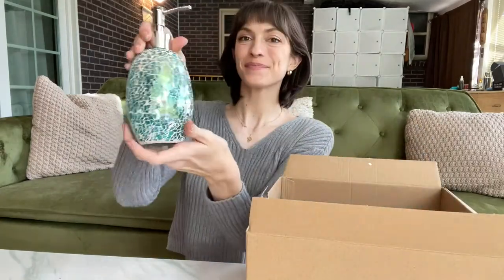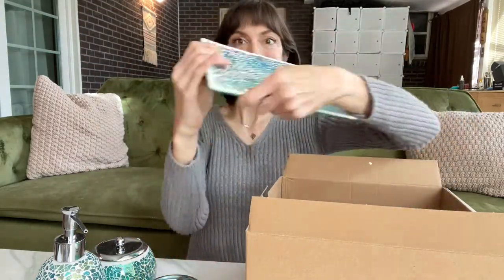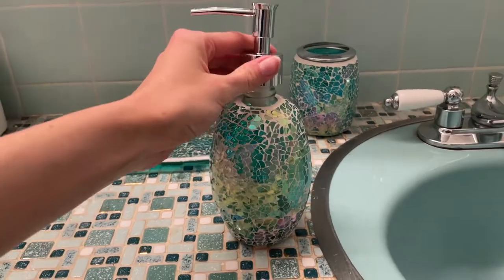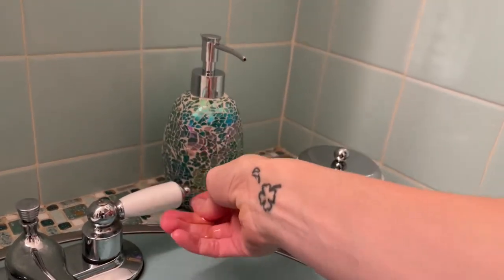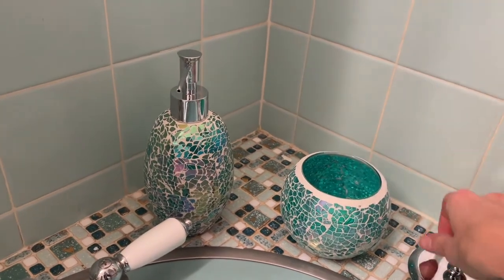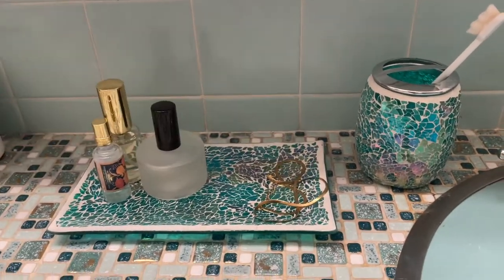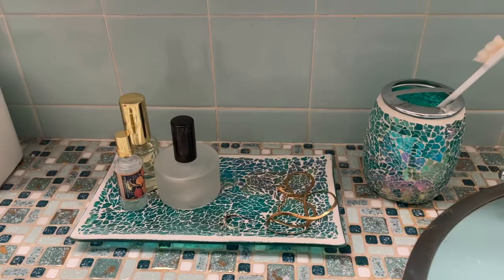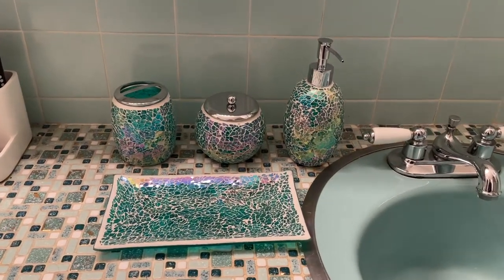5Pieces Mosaic Glass Bathroom Accessories Set, Soap Dispenser, Tray/Soap Dish (Turquoise)